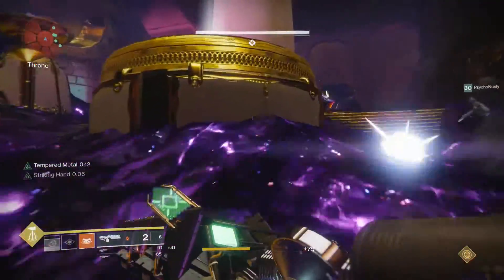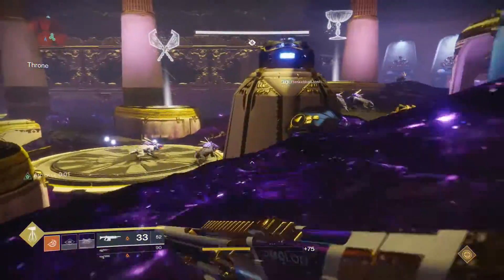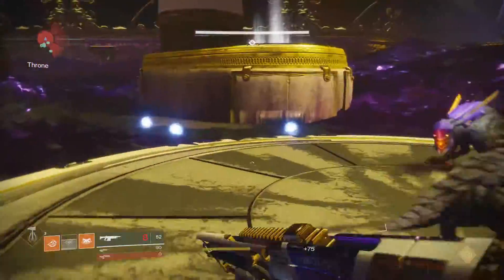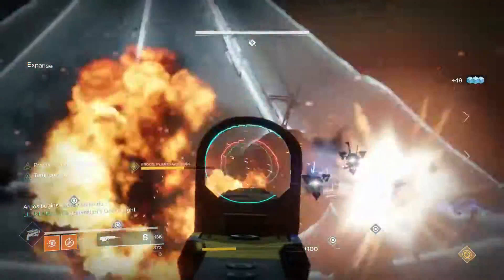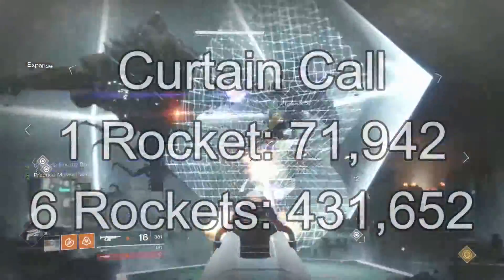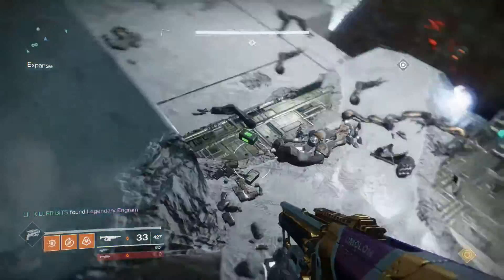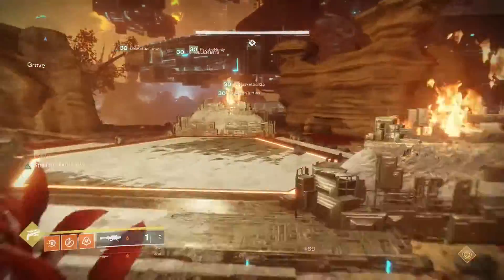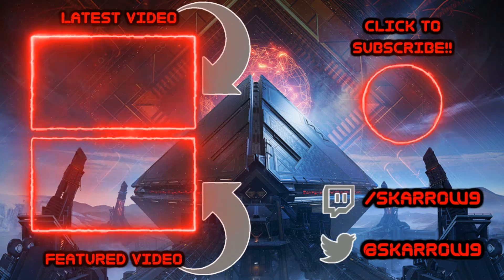Destiny 2 - Sleeper Simulant vs. the Curtain Call!! Which Does More Damage??